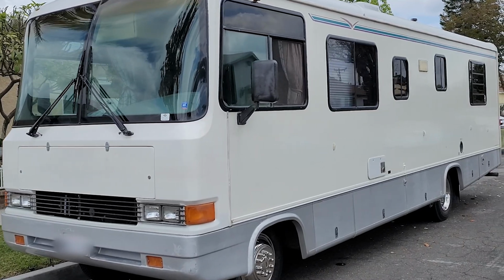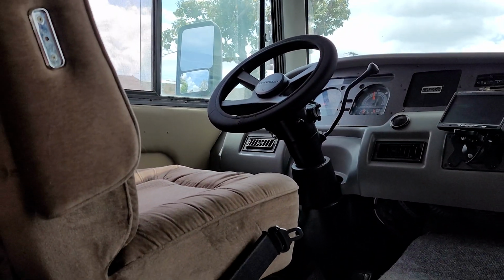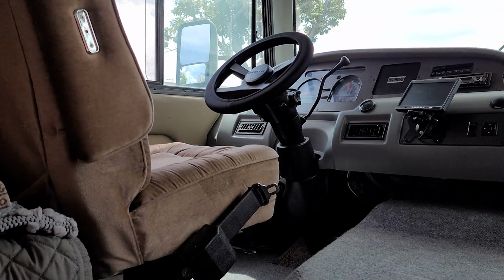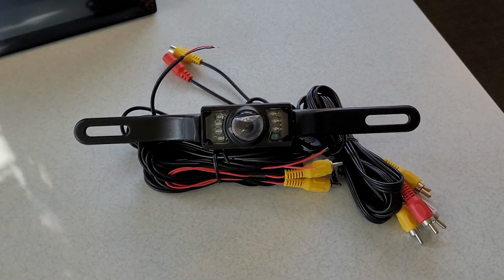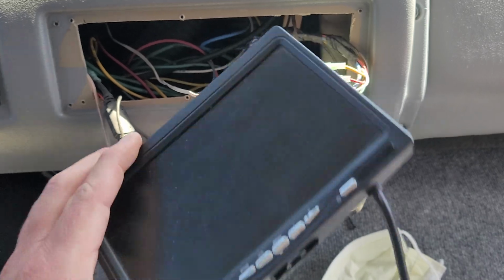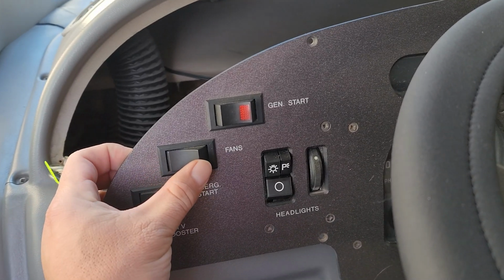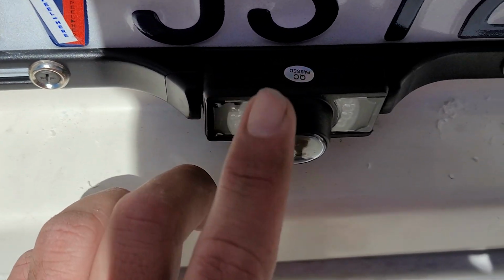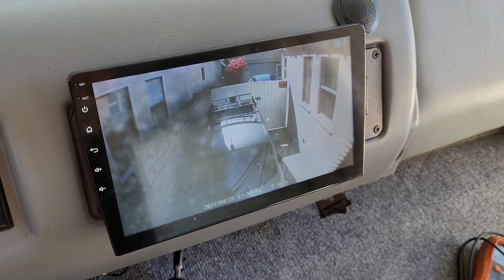Vintage Motorhome Traveling Update and Repair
Below you will find the links to the items I have purchased. If you have any questions please leave a comment Bellow.

The radio:

The backup camera:

The Dash cam: